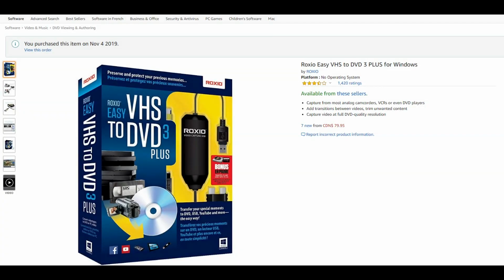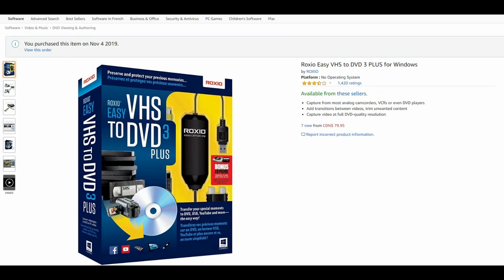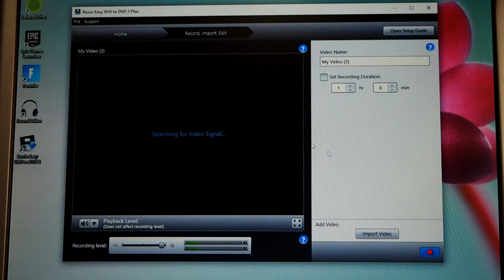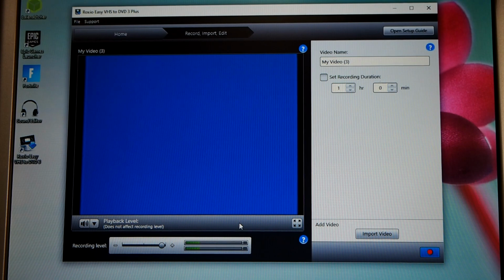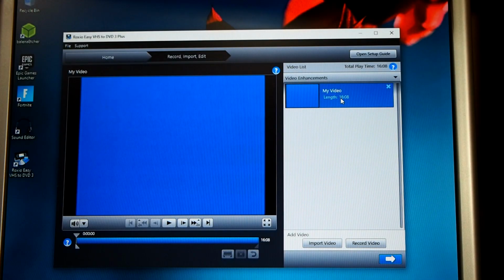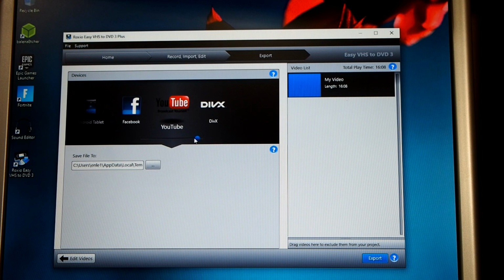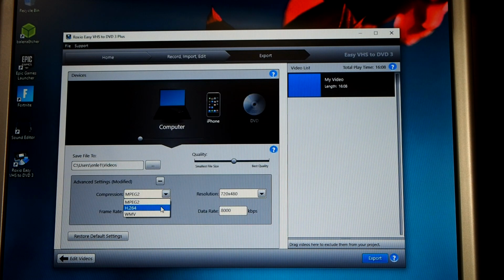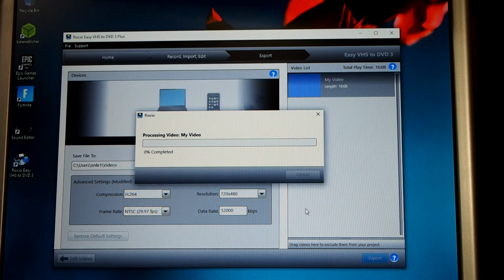How to transfer your old tapes to your computer- Roxio Easy VHS to DVD 3 Plus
I've tried other methods to transfer my old video tapes to my computer but all have failed. Paying to get it done was expensive, so I decided to try this. It worked... sort of.

It worked on my 12 year old computer running Windows 10 but not my newer computer.

I purchased this on Amazon for $39.99 cdn in Nov 2019 but now the price is around $70-80. I would get an older cheaper version of this software.